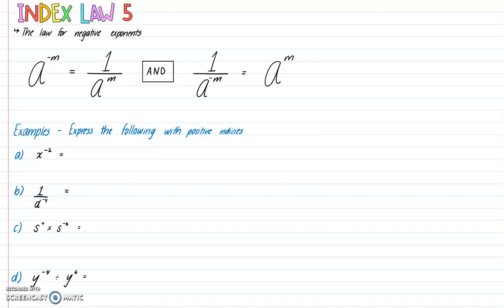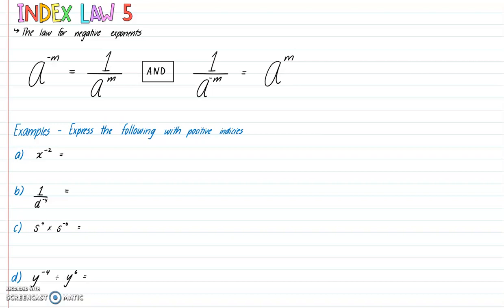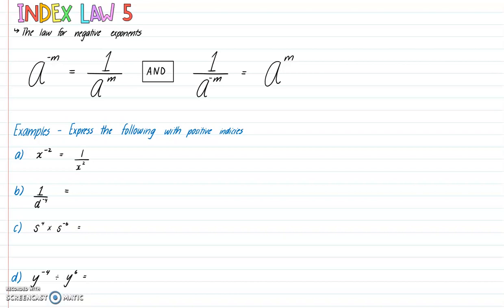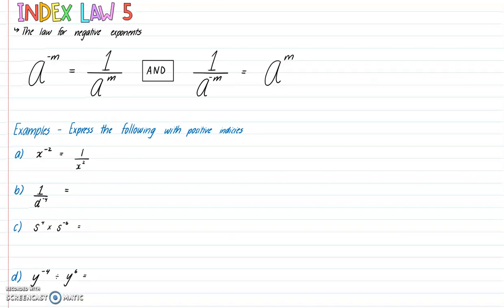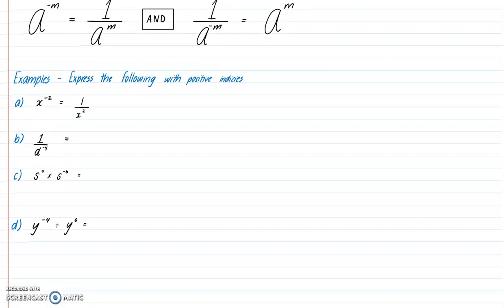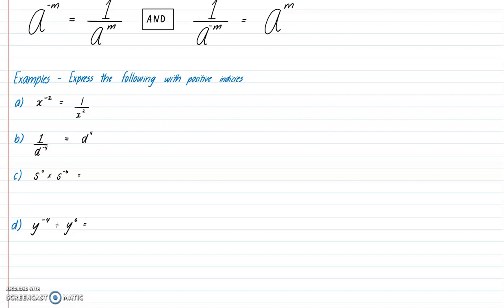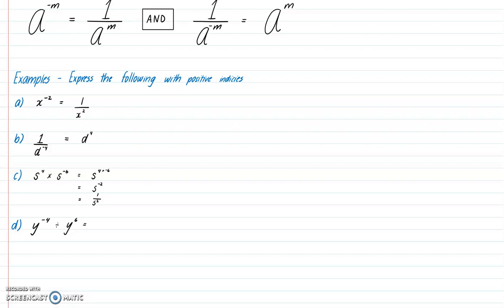Index Law 5